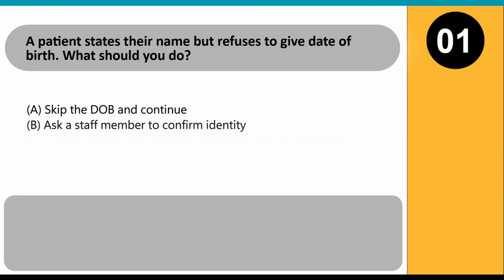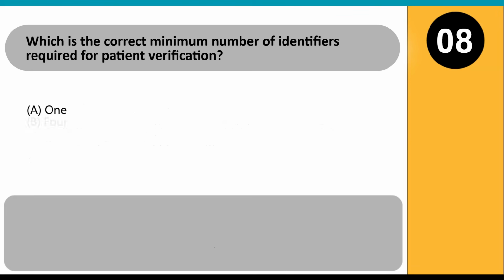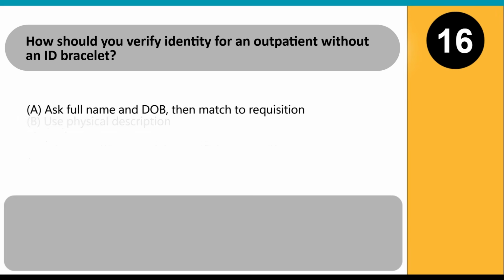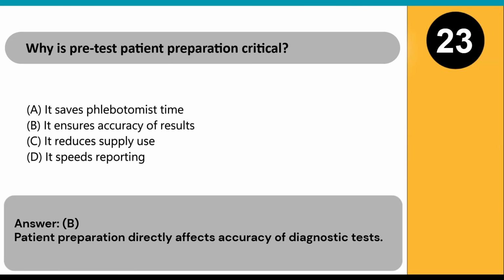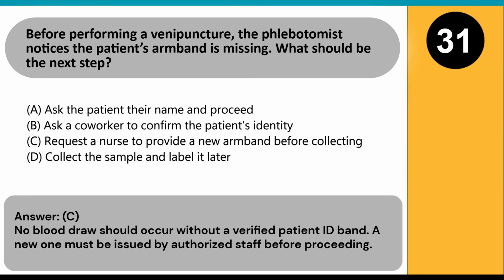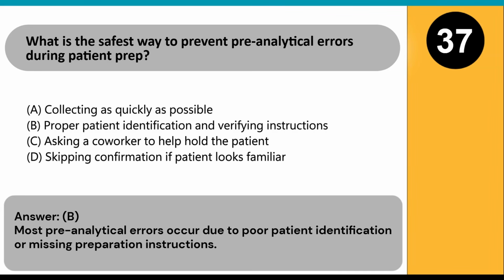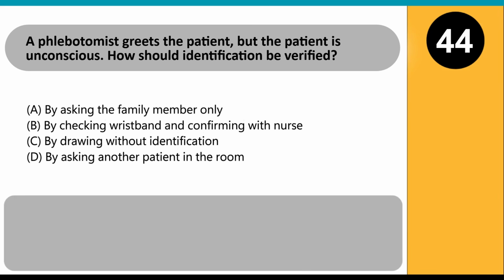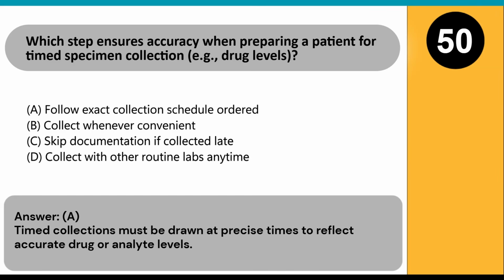Phlebotomy Exam 2025 [Updated NEW] Patient Identification and Preparation Questions & Answers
Welcome to MyFinalExamPrep, your trusted channel for the most updated and accurate exam preparation content. In this video, we bring you the Phlebotomy Exam 2025 [Updated NEW] Patient Identification and Preparation Questions & Answers – designed to help you master one of the most critical areas of phlebotomy testing.

✅ What You’ll Learn in This Video:

The latest patient identification protocols every phlebotomist must follow in 2025
Updated patient preparation guidelines before venipuncture and specimen collection
Hard and exam-style practice questions with correct answers
Step-by-step explanations to improve your knowledge and avoid common mistakes

Patient identification and preparation are considered high-priority topics in the Phlebotomy Certification Exam because they directly impact patient safety and specimen accuracy. Mastering these sections will not only boost your exam performance but also strengthen your professional skills for real clinical settings.